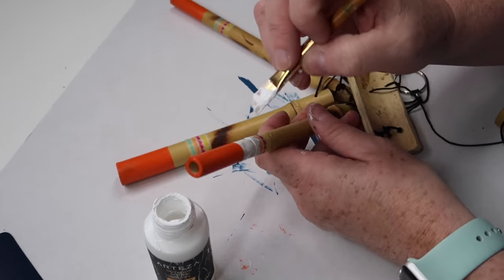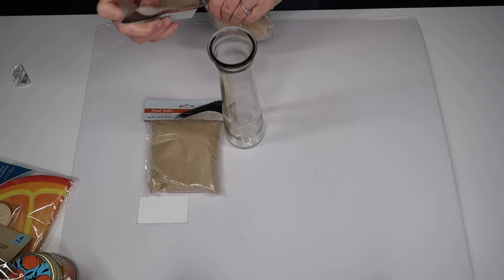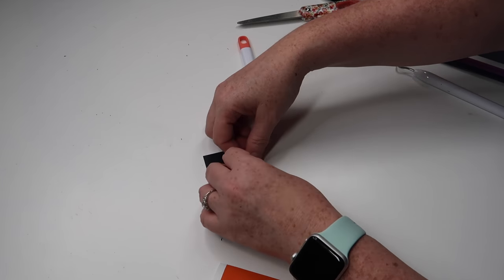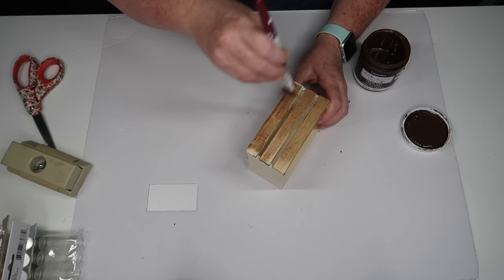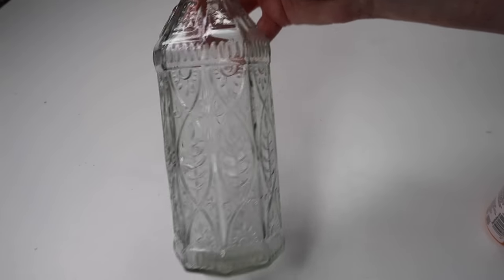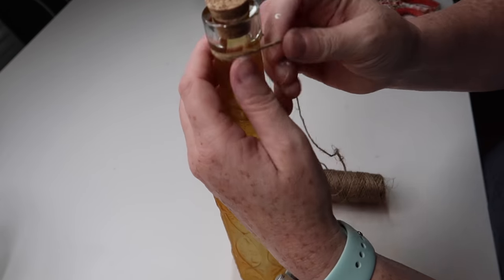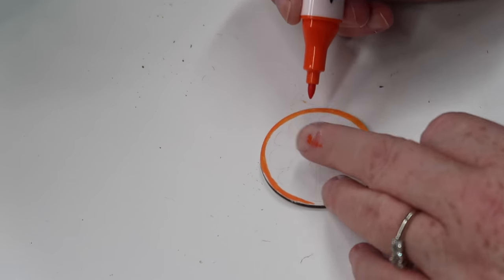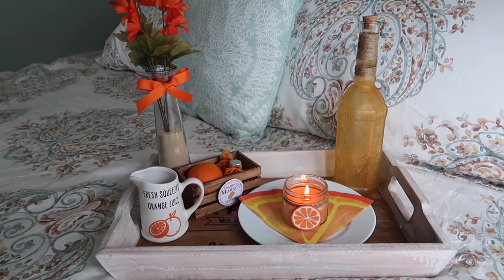🌟 Summer Dollar Tree Home Decor DIYS | Farmhouse & Fun Entertaining DIYS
Today's video is a bunch of Dollar Tree DIYS. These are great gift ideas.

Bormioli Glass Pitcher with Ice Container

💚 GREEN by Nicole @The Weeks Nest
💙 BLUE by Jennifer @Little Bit of Calm and Crazy
🌈 GOLD by Kat @According to KAT

Arteza Acrylic Markers
Arteza Outdoor Acrylic Paint
Ladybug Vacuum

Gorilla Glue Adhesive Spray
Ladybug Vacuum
Surebonder Cordless Regular Size Glue Gun
Surebonder Cordless Detail Tip Mini Glue Gun
Surebonder Glue Sticks
Arteza Hobby Knife Kit
Fiskars Finger Craft Knife
Wooden beads
Starbond Accelerator
Starbond Medium Glue

Happy Mail:
Creative on the Cheap
1251 Pin Oak Road
Suite 131-220
Katy, Texas 77494
"The Rivers Gonna Cry When You're Gone" by Loving Caliber
"There He Goes" by Loving Caliber

All products are purchased by me (unless otherwise mentioned in the video) and opinions are my own. I try very hard to put out original content and I craft just for fun.  If I get inspiration from Pinterest, another person, or any other outlet, I will always let you know where the original idea came from and give credit where it is due.
♡ Happy Crafting! ♡

I may get a small portion of profits from the item you purchased through the link. This helps me to keep the channel going and does not provide any extra cost to you! Thank you for your support!